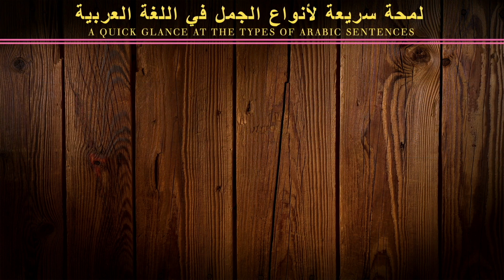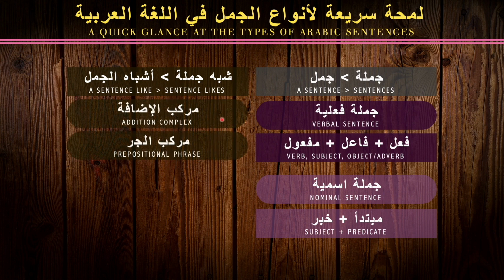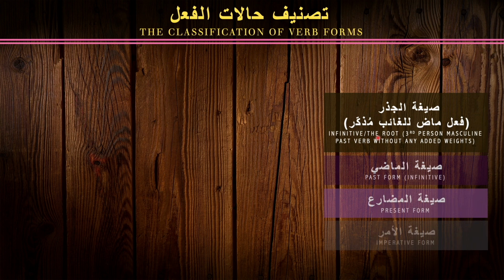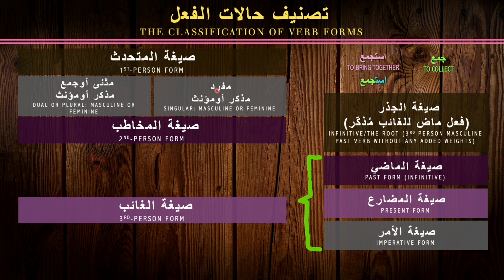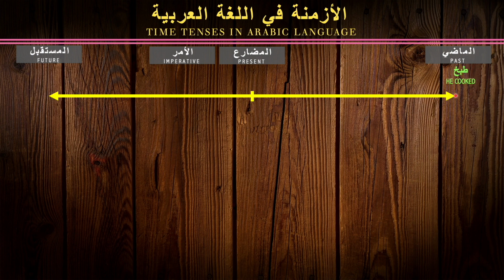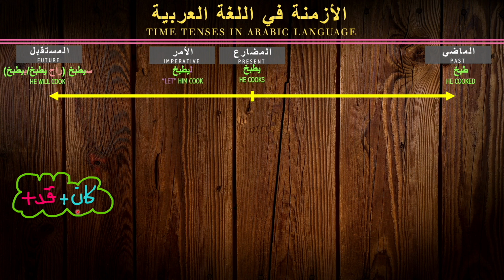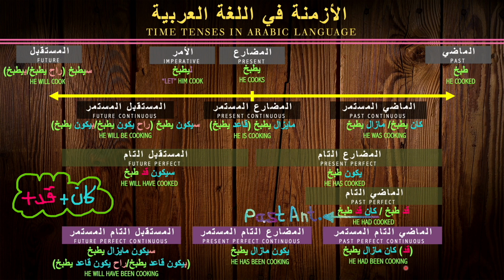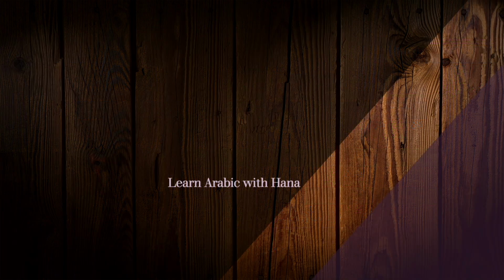Arabic Time Tenses Explained: Introduction into the chronology of time tenses in Arabic | الأزمنة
Dear Arabic Language Learners,
I am glad that you landed here to not miss your chance to have this overview of the time tenses in Arabic. It is a must to realize the reality about time tenses in Arabic that has been too superficially simplified to learners as a second language. Unfortunately, the generalization of knowledge about Arabic time tenses to be limited to only 3-4 time tenses, has impacted majorly on the process of acquiring this beautiful rich language for countless number of people who have attempted to learn it and get it.
Here, I tried my best to deliver to you the chronology of time tenses in Arabic as simple as straight foreword as possible.
I hope this lesson with widen your horizons to learn and practice Arabic using the correct time tense.
Lots of love and care,
Hana